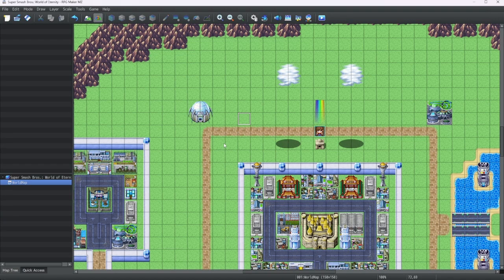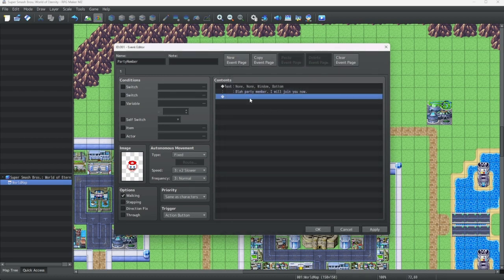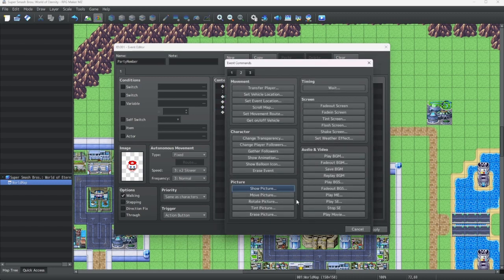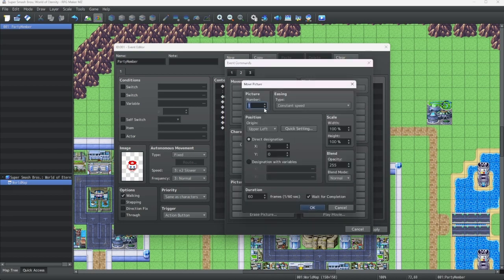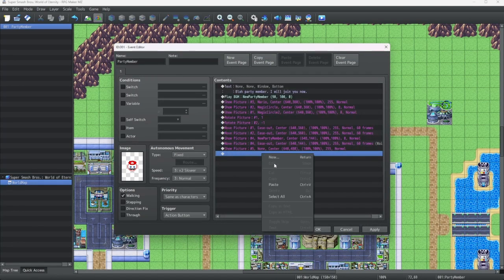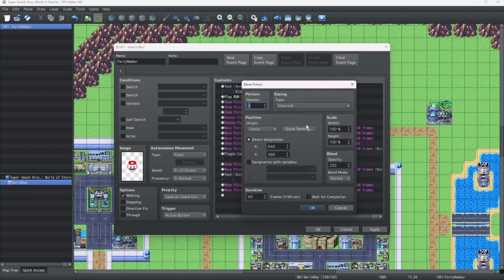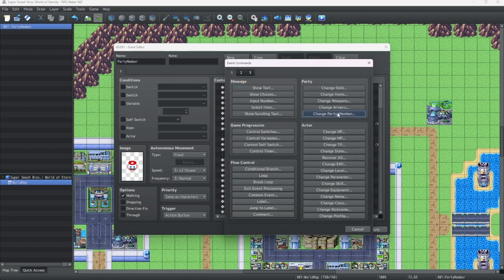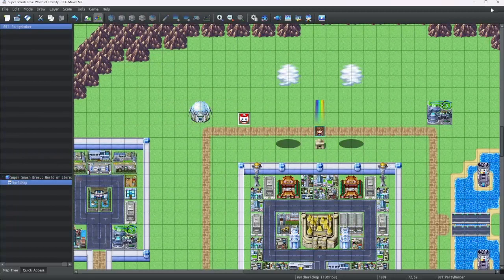RPG Maker MZ Expert Tutorials - Lesson 3 - "Fancy" Party Member Intro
This is my longest tutorial to date, and I hope you all like it! It's a bit of a tough one, but feel free to use this as a sort of inspiration for your own new party member intros. Feel free to do whatever you want with this!